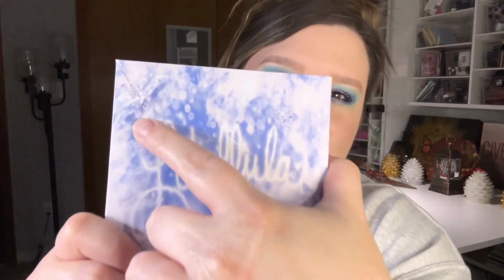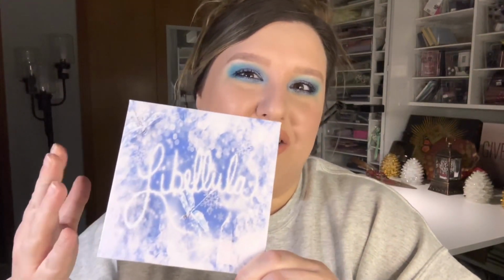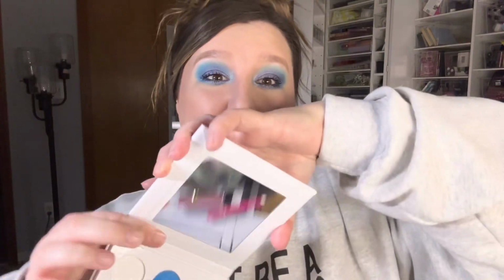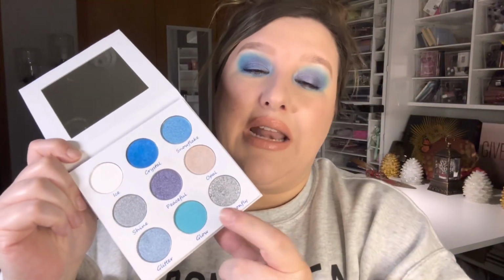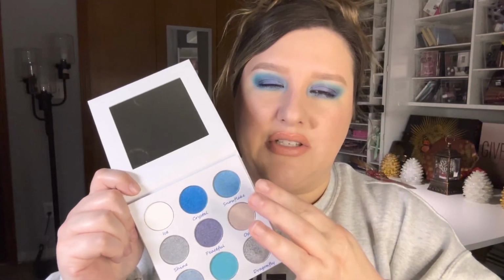Libellula Beauty Co Ice Palette | Swatches & Look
My Mercari: (Prices are based on average selling price of items vs condition)